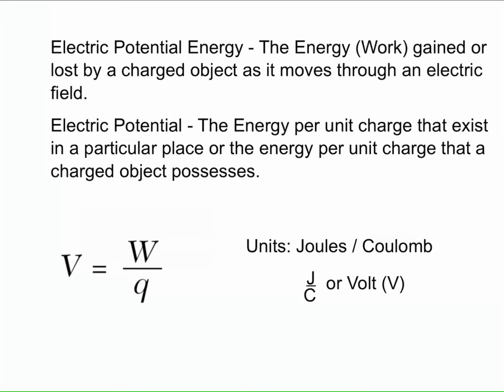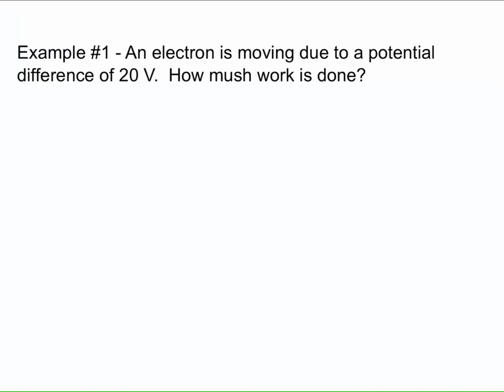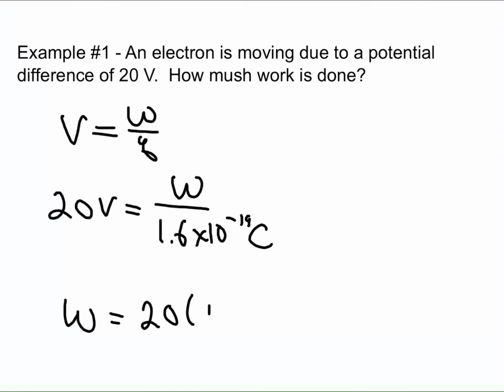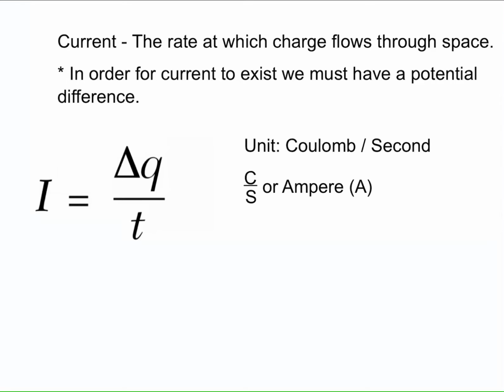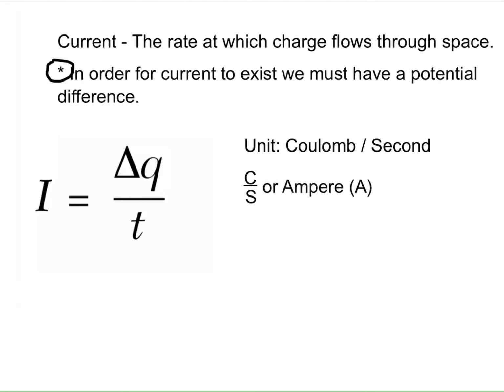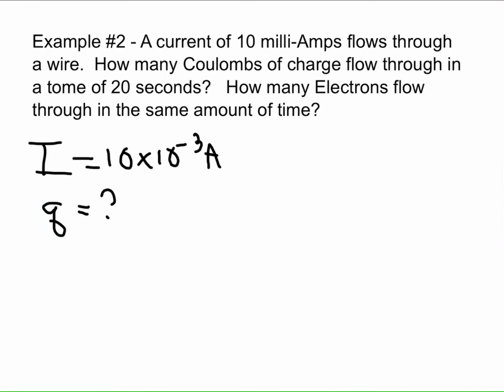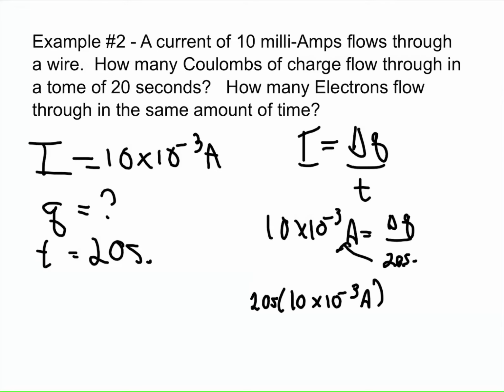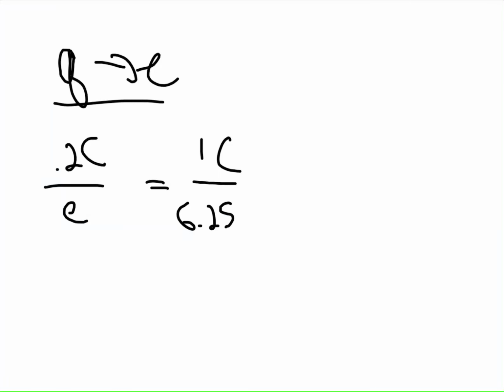Review Lesson Part 2 - Honors Physics